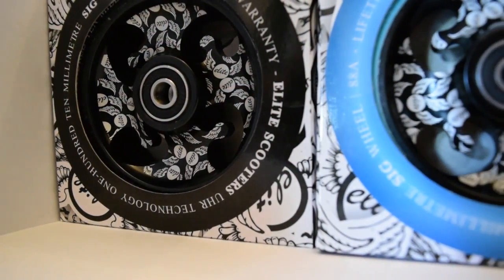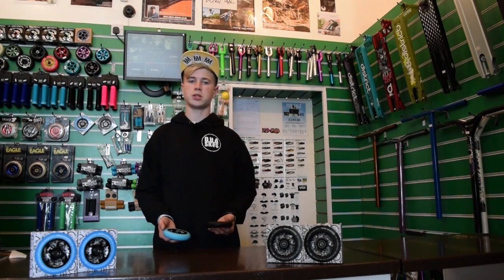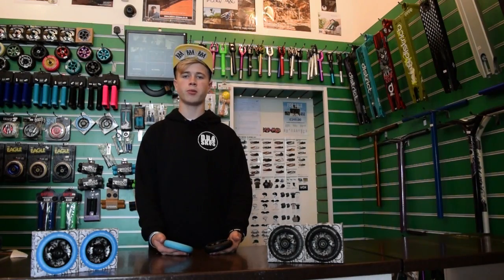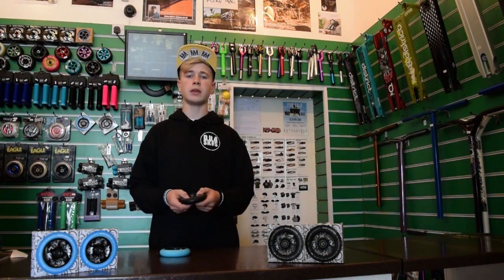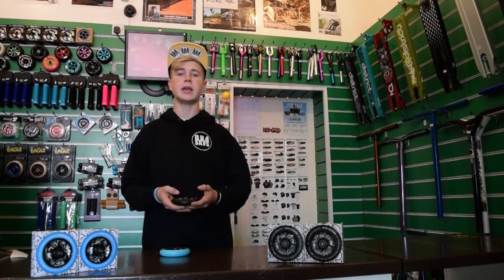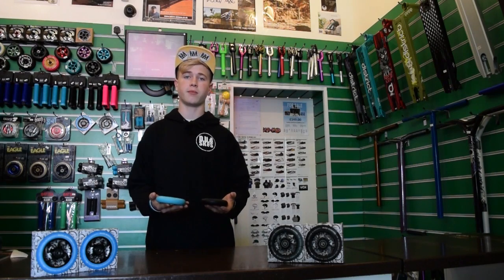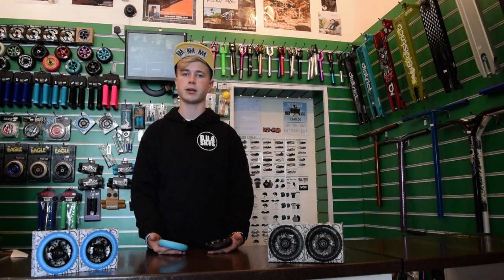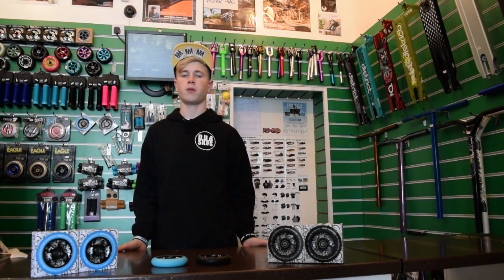Elite Scooter Wheels Review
Cade giving you all the details of the new Elite UHR Signature wheels.
Filmed a few weeks back now.
May be a Part 2 out soon of Cade testing the wheels!
Whatch out for it!